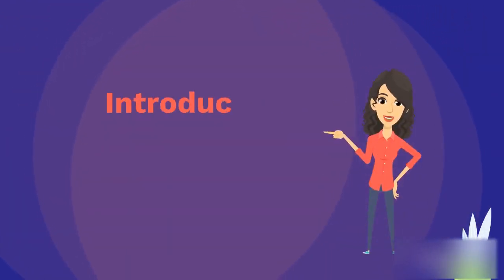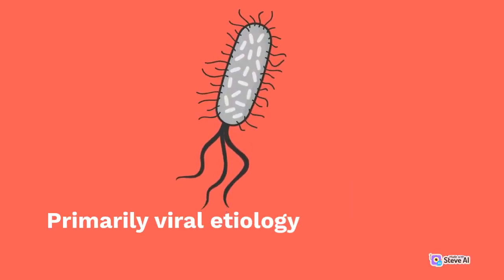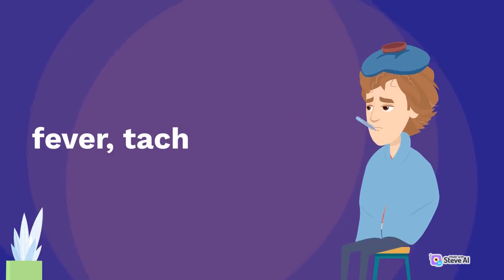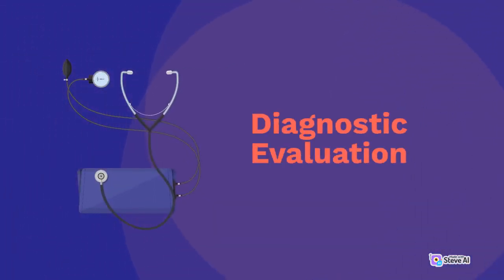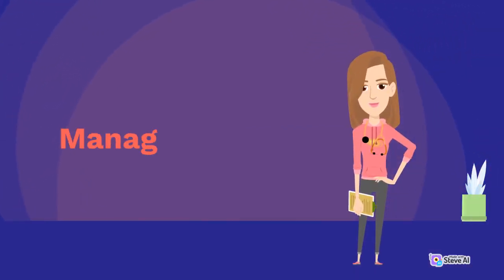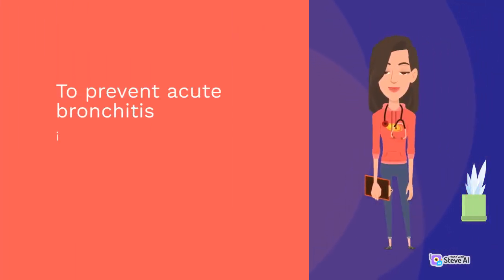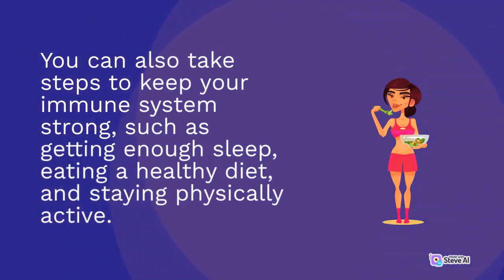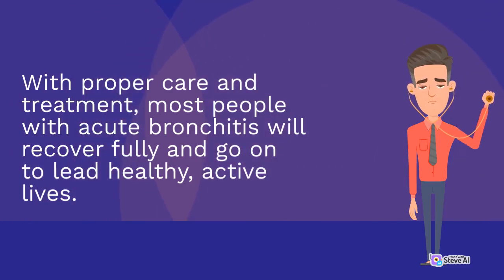acute bronchitis 3D animation | how to cure acute bronchitis | acute bronchitis treatment symptoms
THIS VIDEO IS ABOUT :
acute bronchitis |  how to cure acute bronchitis | acute bronchitis treatment | bronchitis | 3D
key wards
how long should i be out of work with acute bronchitis,acute bronchitis vs bronchitis,acute bronchitis medicine,bronchitis cough,bronchitis causes,acute bronchitis contagious,Acute Bronchitis Causes Symptoms Treatments,
Acute Bronchitis causes clinical features diagnosis and treatment